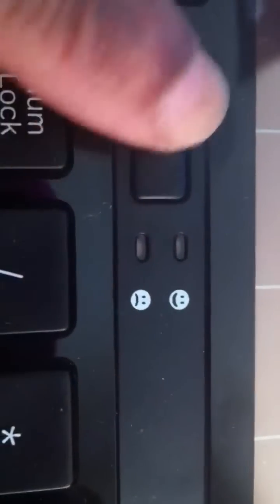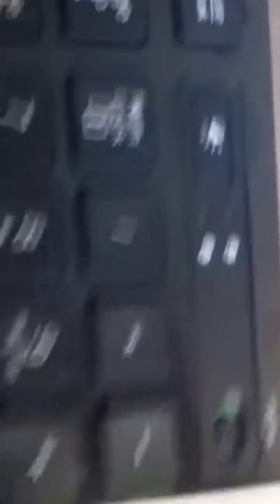happy friday the 13th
A Update Vlog